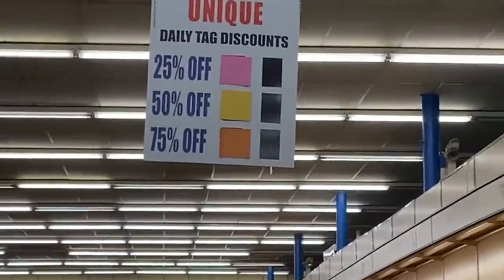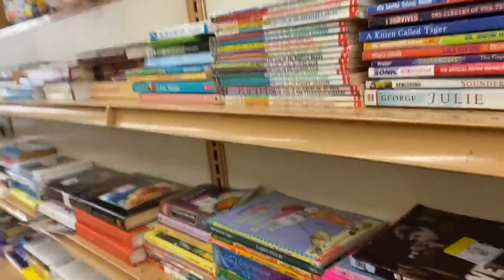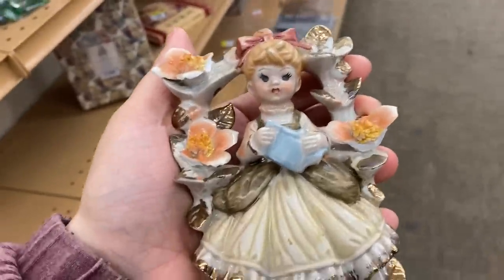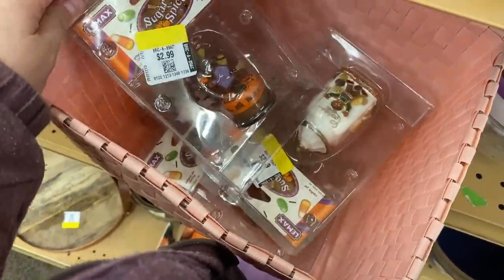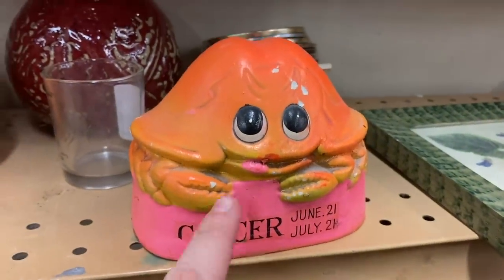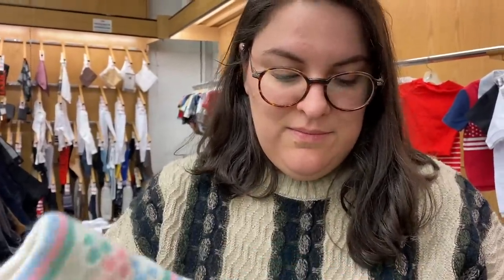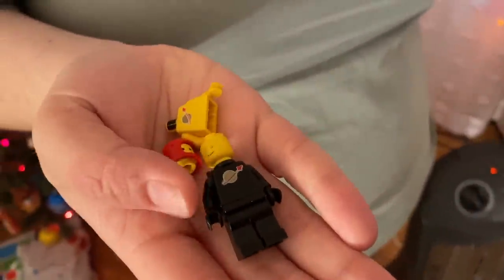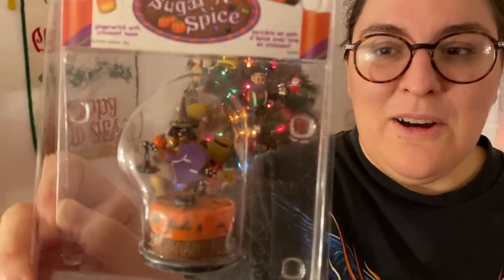She Found MORE!? A QUICK Thrift With Us Before CHRISTMAS!